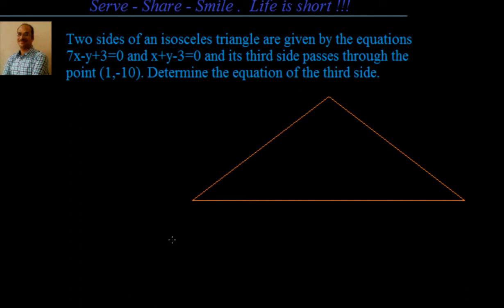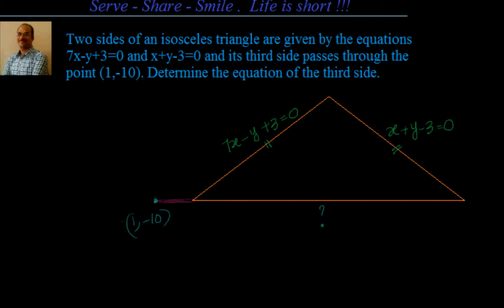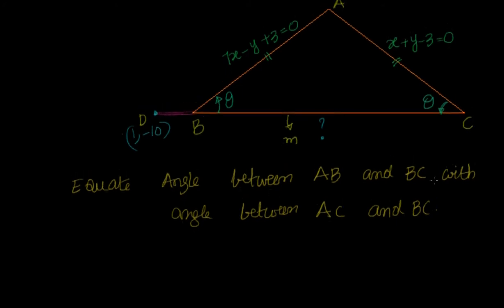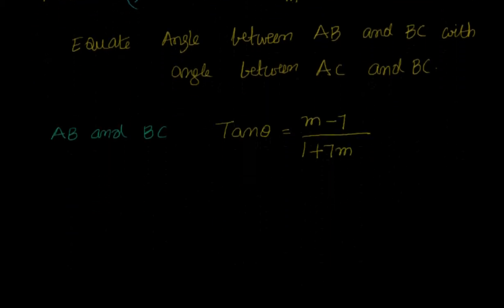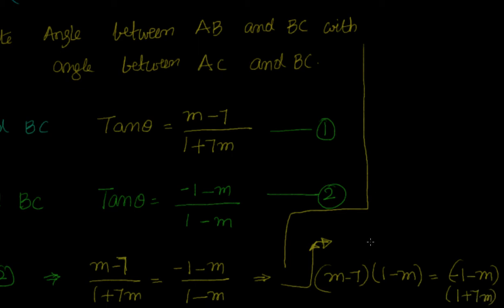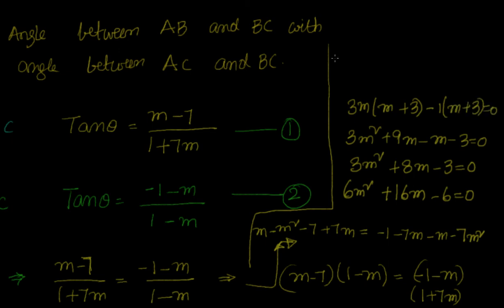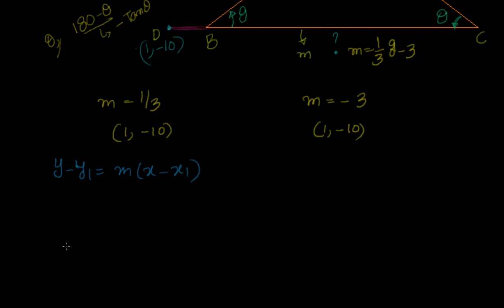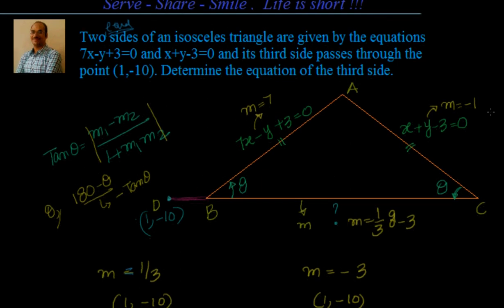Coordinate Geometry: Straight lines: Find the eq of third side, given 2 equal sides of an triangle.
Coordinate Geometry: Straight lines: Two equal sides of an Isosceles triangle given, find the third side -Example